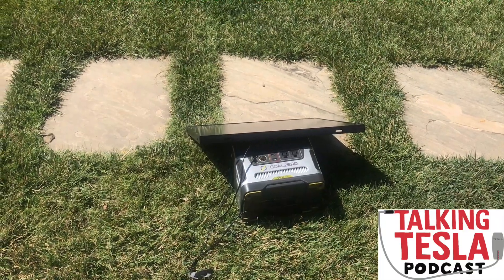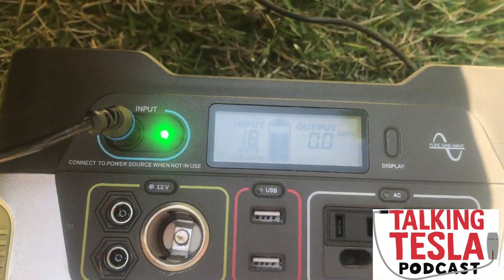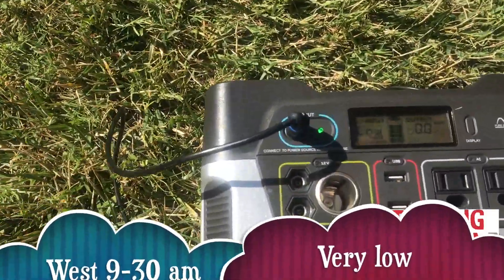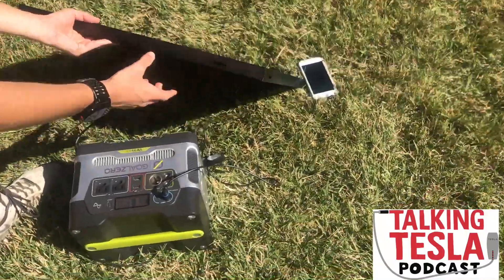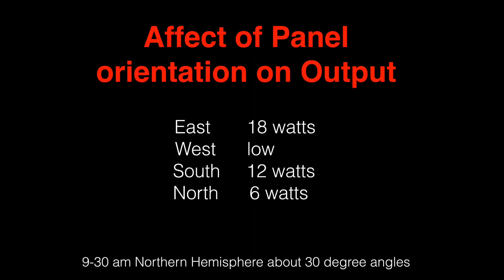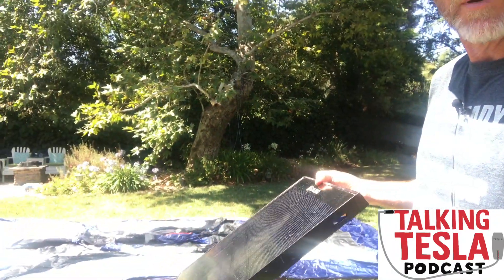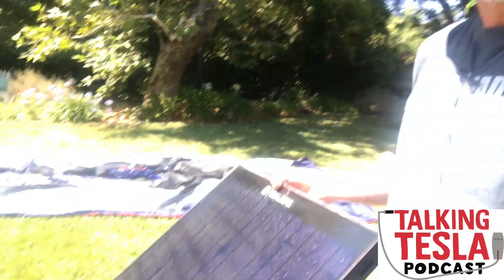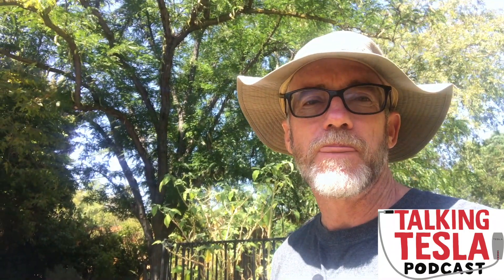Solar Panel Orientation - Talking Tesla's Mel Herbert